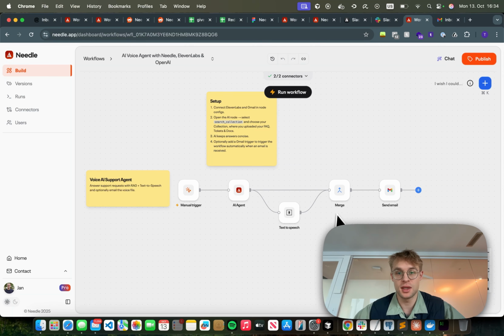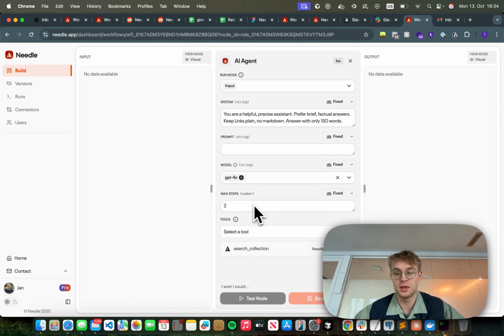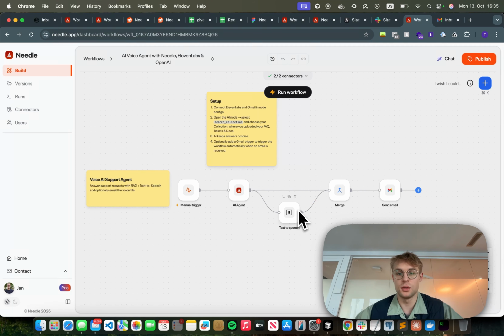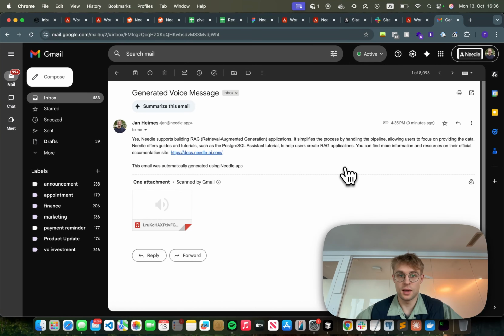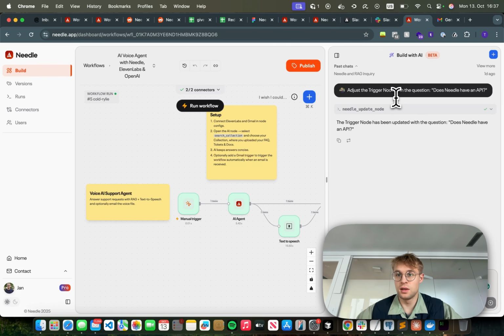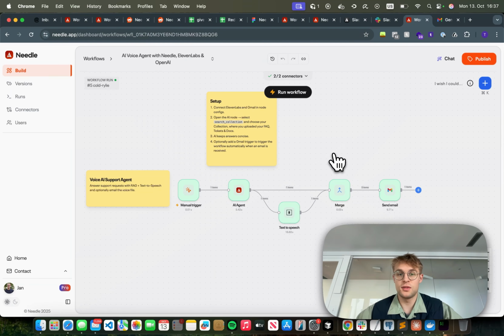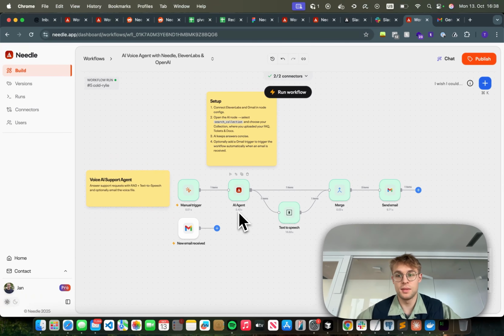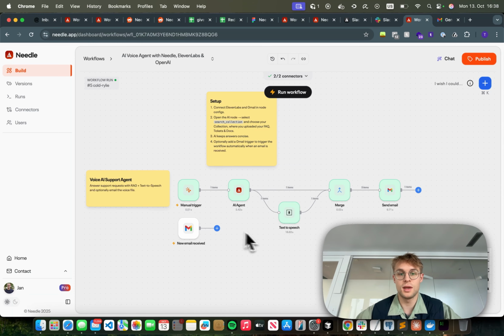I Built a Voice AI Customer Support Agent in 5 Minutes (No Code Tutorial)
Build a fully automated voice AI customer support agent in under 5 minutes. This workflow uses Needle's RAG search + ElevenLabs voice synthesis to automatically answer customer emails with natural-sounding voice notes.

⏱️ TIMESTAMPS:
0:00 - Introduction to Voice AI Automation
0:15 - Workflow Overview
0:45 - How the AI Agent Works
1:20 - RAG Search + Voice Synthesis
1:50 - Email Trigger Setup
2:15 - Real-World Use Cases

📋 WHAT YOU'LL LEARN:
- How to connect RAG search to voice synthesis
- Setting up automated email triggers
- Building no-code AI workflows with Needle
- Using ElevenLabs for natural voice generation
- Automating customer support responses

🛠️ TOOLS USED:
- Needle (Workflow automation + RAG search)
- ElevenLabs (Voice synthesis)
- Email integration (Gmail/Outlook compatible)

💡 USE CASES:
✅ Automated customer support
✅ Sales follow-up voice notes
✅ Client onboarding sequences
✅ Internal knowledge sharing
✅ FAQ automation

The workflow template is completely free to copy and customize. You can have your own voice AI agent running in literally 5 minutes - no coding required.

🎯 WHO THIS IS FOR:
- Sales teams
- SaaS founders
- Marketing teams
- Anyone drowning in repetitive emails

Got questions? Drop them in the comments and I'll answer (maybe with a voice note 😉)